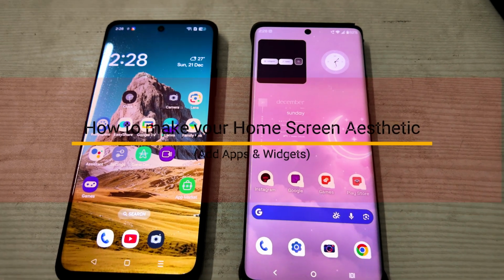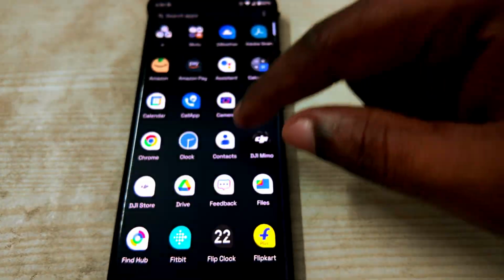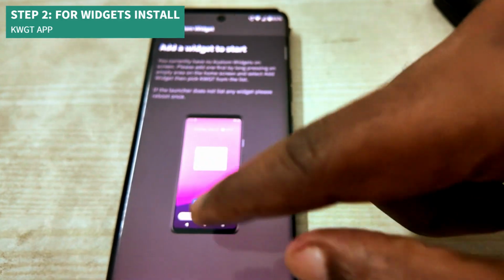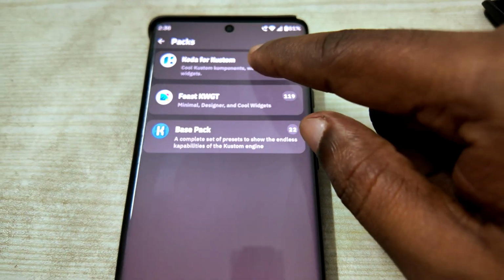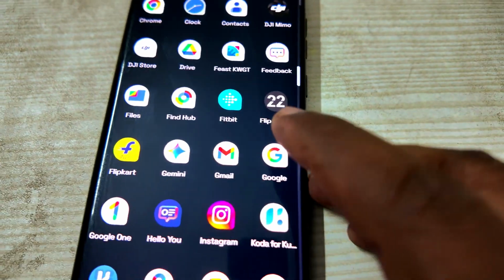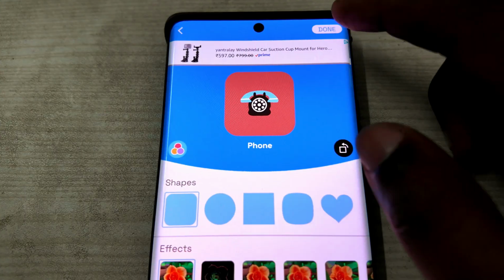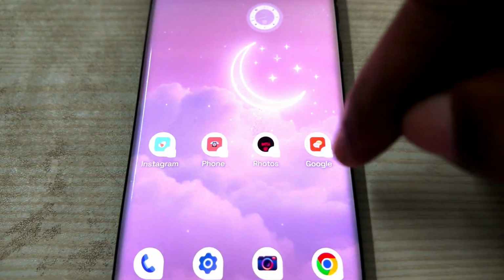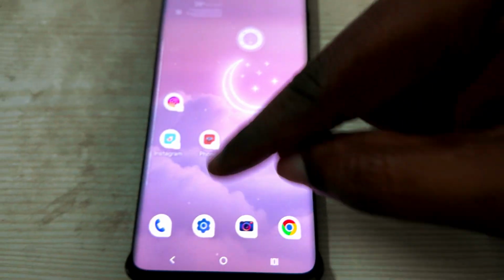How to make your Home Screen Aesthetic Add (Apps & Widgets)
Is your phone screen looking cluttered and boring on your home screen? In this video, I’ll show you exactly how to make your home screen aesthetic look using the best custom widgets, icon packs, and layout ideas all for free of cost. Whether you are on iOS or Android, these tips will help you transform your device into a personalized masterpiece! The mobile which i am showing in this video is moto edge 50.

We cover everything from choosing a cohesive color palette to using powerful tools like Widgetsmith, shortcuts, and custom launchers. By the end of this tutorial, you'll know how to hide ugly app icons and replace them with minimalist designs that match your vibe.

What’s Inside This Tutorial:
🎨 Color Themes: How to choose between Pastel, Minimalist, Dark Academia, and Neon themes.

🖼️ Custom Widgets: Setting up photo widgets, weather widgets, and calendars that look stunning.

📲 App Icon Customization: How to change app icons to match your aesthetic (No Root/No Jailbreak).

📁 Smart Folders: Organizing your apps so they are functional yet beautiful.

🌟 Bonus: My top 5 favorite aesthetic wallpaper sources!